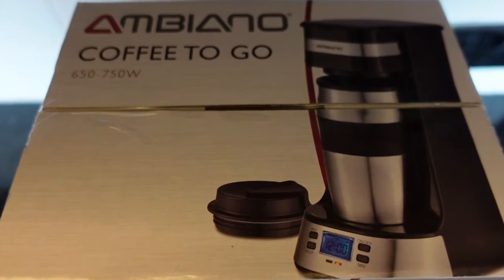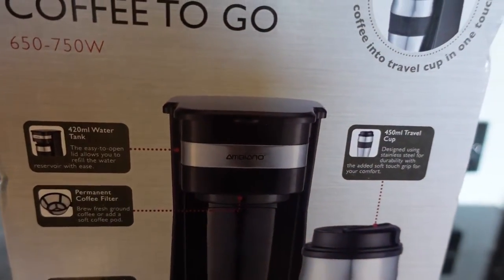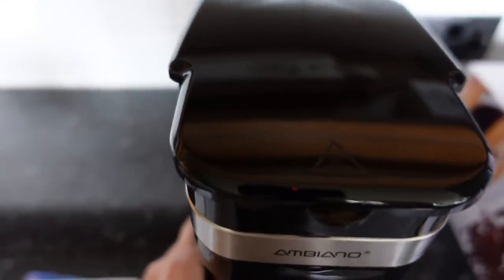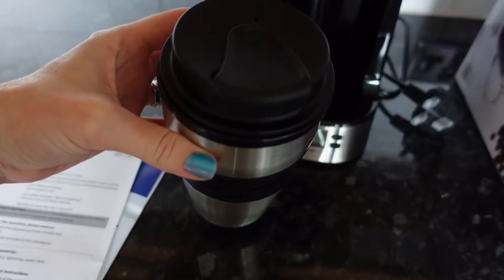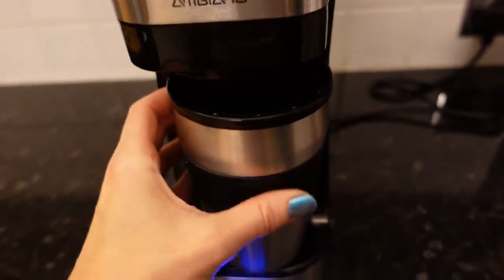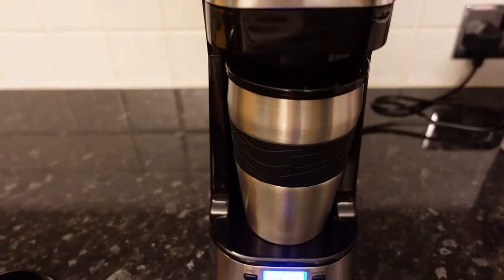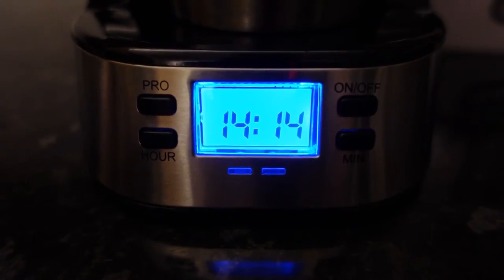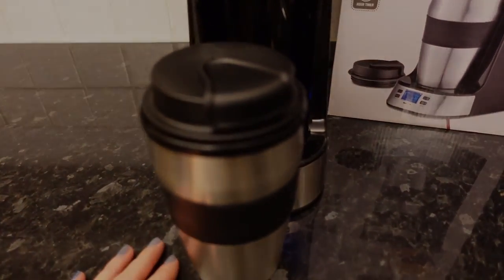Aldi Specialbuys - Ambiano Coffee To Go - Cup of Joe 2 go!☕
Aldi Kitchen Gadget Reviews: Ambiano Coffee To Go £16.99

Check out the video to see the results of our mini product test and review.

Aldi Blurb;
"Have your coffee right when you need it thanks to the Ambiano Coffee to Go's 24-hour programmable timer with one-touch operation! The handy travel cup means you can set your coffee to be ready for the moment you need to run out the door and have it on the go. Move to the modern way of enjoying coffee, with this coffee to go machine that has a 2-in-1 to brew ground coffee."

Same product different branding UK:

Same product different branding USA: